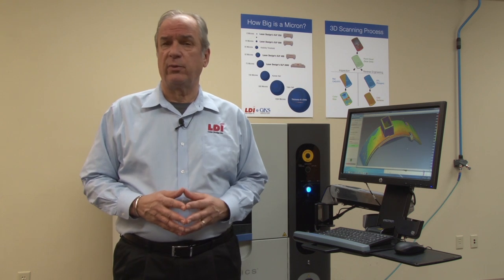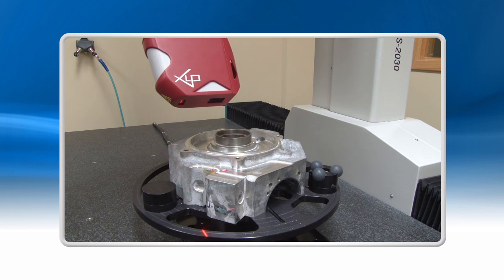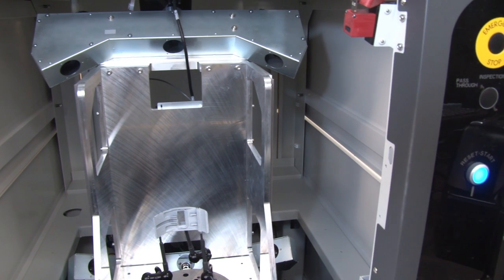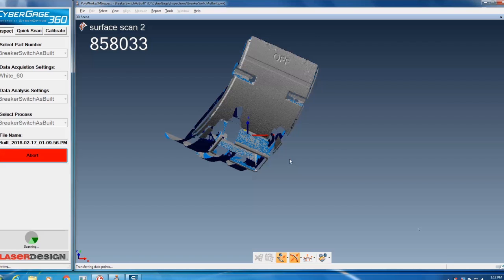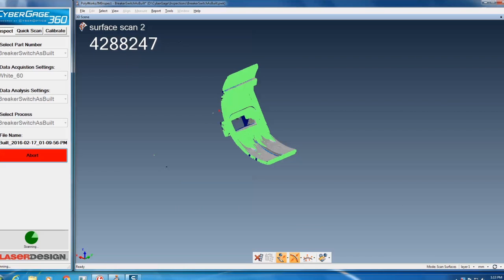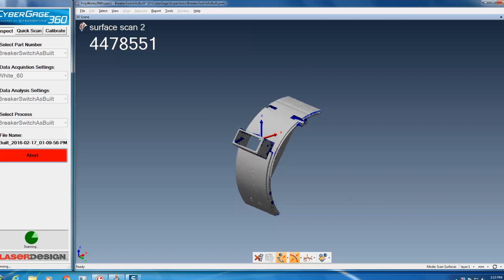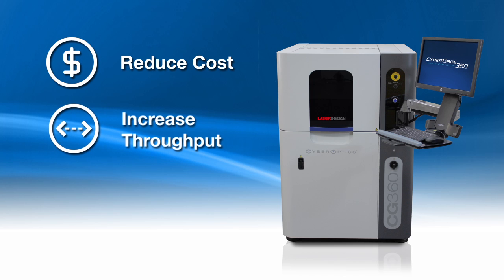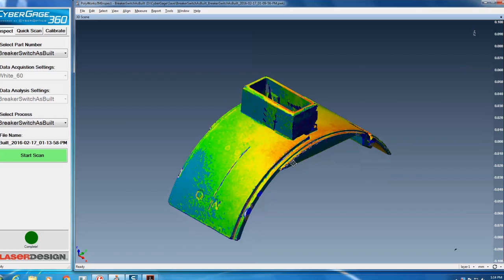CyberOptics CyberGage360 Overview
CyberGage360 greatly facilitates quality assurance of incoming parts and in process inspection of components on the manufacturing floor. Designed for use in general purpose metrology, the CyberGage360 has a range of potential applications including consumer electronics and industrial applications from automotive to aerospace, where high accuracy and high speed throughput are vital.
A highly precise full 360 degree automated 3D scan of high tolerance parts can be generated in less than three minutes. Incorporating CyberOptics’ proprietary 3D Multi-Reflection Suppression (MRS) technology that inhibits measurement distortions, the automated CyberGage360 brings greater accuracy and scanning speeds to the industrial parts inspection market. With just one click, it enables factory-friendly operation with minimal training by automatically generating an inspection report including a comparison to a CAD model or a ‘golden’ example.